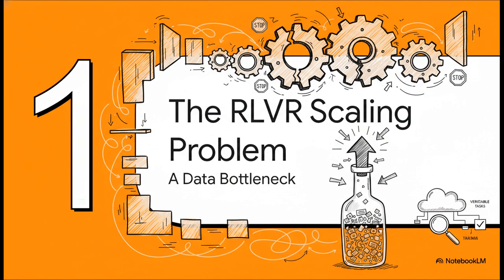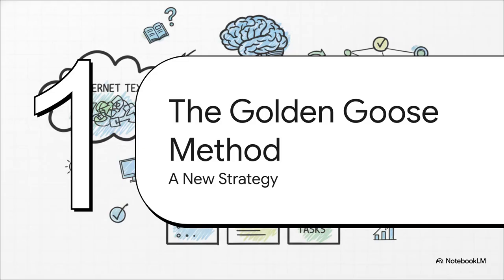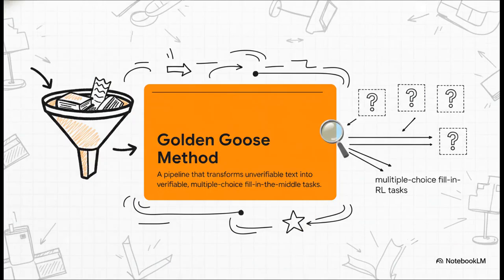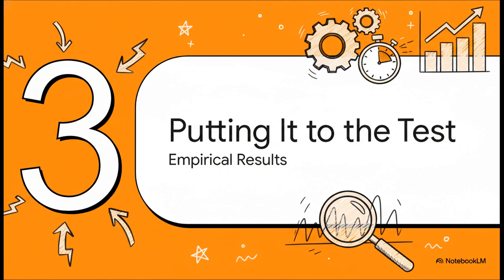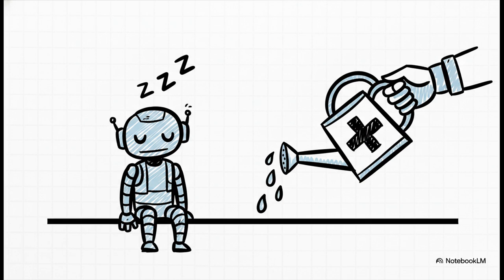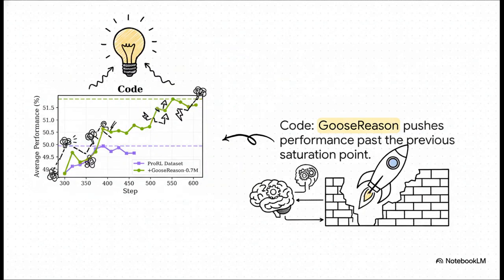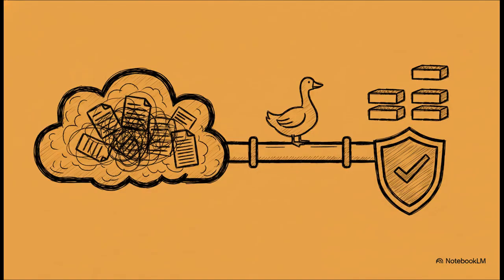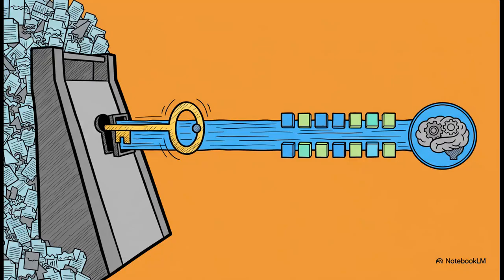2601.22975 - 'Golden Goose: A Simple Trick to Synthesize Unlimited RLVR Tasks from Unverifiable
title: 'Golden Goose: A Simple Trick to Synthesize Unlimited RLVR Tasks from Unverifiable
  Internet Text'
author: Ximing Lu, David Acuna, Jaehun Jung, Jian Hu, Di Zhang, Shizhe Diao, Yunheng
  Zou, Shaokun Zhang, Brandon Cui, Mingjie Liu, Hyunwoo Kim, Prithviraj Ammanabrolu,
  Jan Kautz, Yi Dong, Yejin Choi
summary: Reinforcement Learning with Verifiable Rewards (RLVR) has become a cornerstone
  for unlocking complex reasoning in Large Language Models (LLMs). Yet, scaling up
  RL is bottlenecked by limited existing verifiable data, where improvements increasingly
  saturate over prolonged training. To overcome this, we propose Golden Goose, a simple
  trick to synthesize unlimited RLVR tasks from unverifiable internet text by constructing
  a multiple-choice question-answering version of the fill-in-the-middle task. Given
  a source text, we prompt an LLM to identify and mask key reasoning steps, then generate
  a set of diverse, plausible distractors. This enables us to leverage reasoning-rich
  unverifiable corpora typically excluded from prior RLVR data construction (e.g.,
  science textbooks) to synthesize GooseReason-0.7M, a large-scale RLVR dataset with
  over 0.7 million tasks spanning mathematics, programming, and general scientific
  domains. Empirically, GooseReason effectively revives models saturated on existing
  RLVR data, yielding robust, sustained gains under continuous RL and achieving new
  state-of-the-art results for 1.5B and 4B-Instruct models across 15 diverse benchmarks.
  Finally, we deploy Golden Goose in a real-world setting, synthesizing RLVR tasks
  from raw FineWeb scrapes for the cybersecurity domain, where no prior RLVR data
  exists. Training Qwen3-4B-Instruct on the resulting data GooseReason-Cyber sets
  a new state-of-the-art in cybersecurity, surpassing a 7B domain-specialized model
  with extensive domain-specific pre-training and post-training. This highlights the
  potential of automatically scaling up RLVR data by exploiting abundant, reasoning-rich,
  unverifiable internet text.